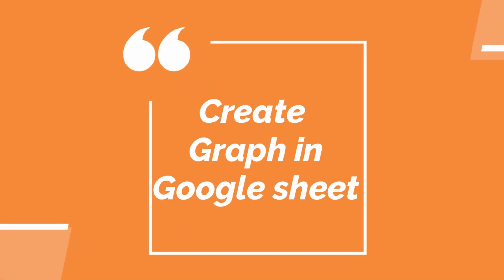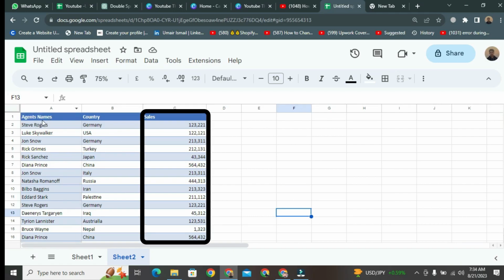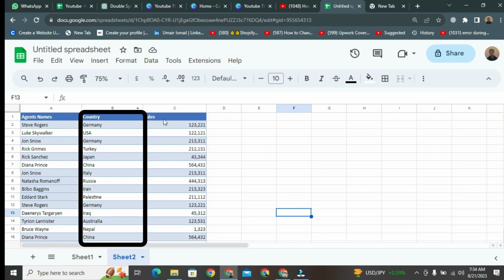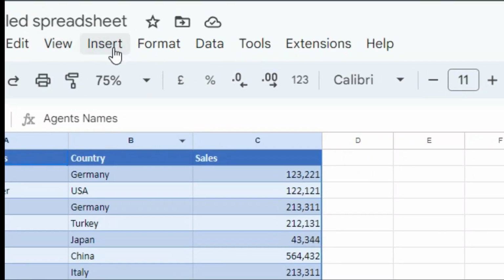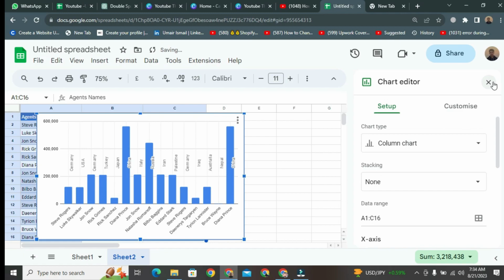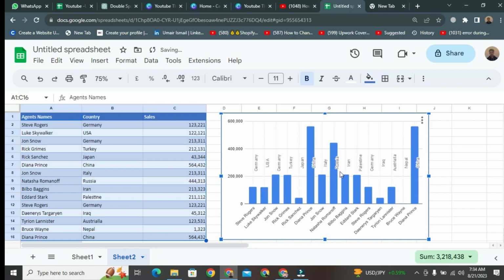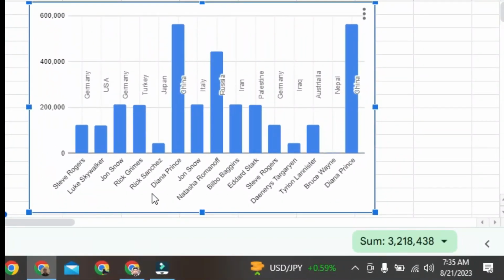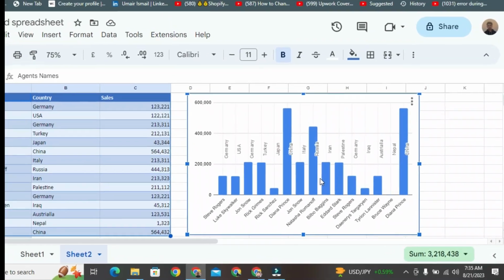How To Make/Create a Graph in Google Sheets - Quick & Easy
Elevate your data visualization skills with our tutorial on 'How To Make/Create a Graph in Google Sheets. In this step-by-step guide, we'll walk you through the process of efficiently creating graphs and charts in Google Sheets, enabling you to present your data in a visually compelling and easily understandable format.

Effortless Data Visualization:
Learn how to transform raw data into impactful visual representations. Our tutorial empowers you to communicate insights effectively through graphs and charts.

Step-by-Step Guide:
Navigate the graph creation process with ease as we guide you through each stage. From selecting your data to choosing the right chart type, we've got you covered.

Enhance Data Communication:
Discover how creating graphs and charts contribute to clearer data communication. We'll show you how to highlight trends, comparisons, and patterns in your data.

For All Google Sheets Users:
Whether you're a researcher presenting findings or a business professional showcasing trends, our tutorial caters to all Google Sheets users seeking to enhance their data presentation skills.

Efficient Data Interpretation:
Join us in this tutorial on how to make graphs and charts in Google Sheets. Watch our video now and gain the ability to confidently convey your data's story, making it accessible to your audience.

Google Sheets Mastery:
Unlock the potential of data visualization techniques. Our tutorial covers the tools and techniques necessary for successful graph and chart creation, helping you master this essential skill.

Practical Examples and Tips:
Explore practical examples and useful tips that demonstrate the versatility of graph types, from bar and line charts to pie charts and more.

Join us as we explore the world of data visualization in Google Sheets. Watch our video now and embark on a journey towards impactful data presentation and insightful analysis.